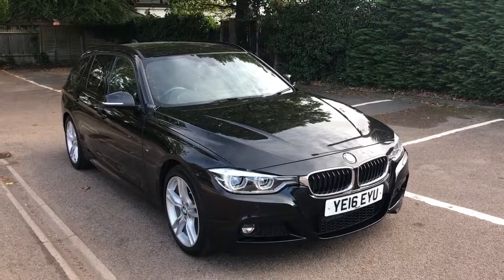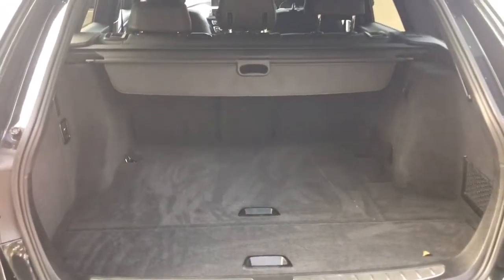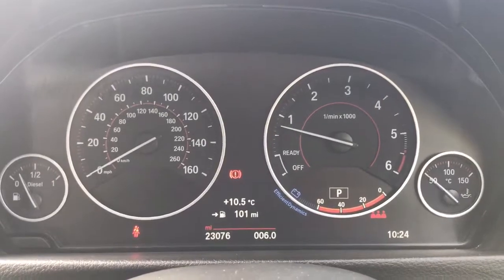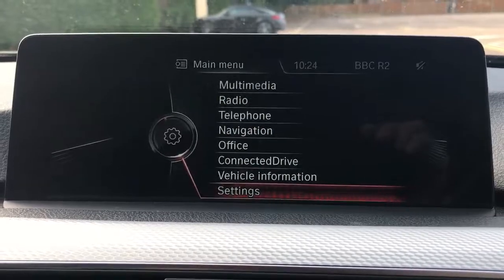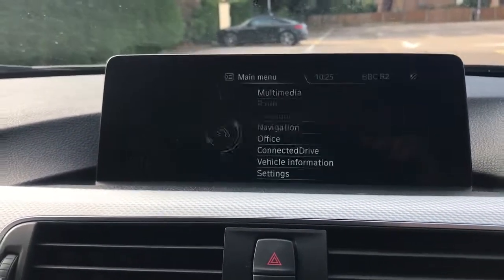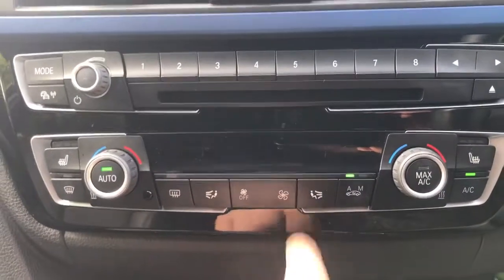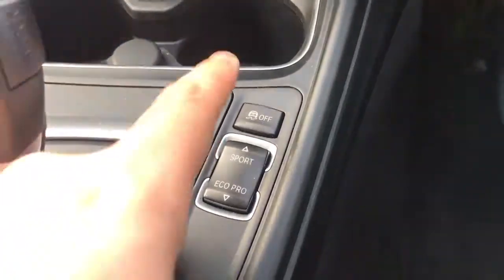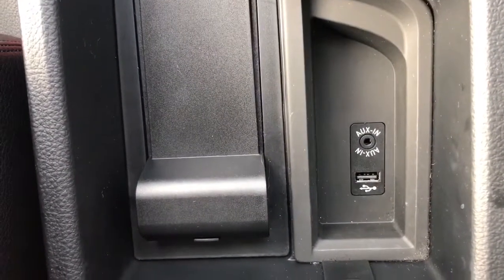YE16EYU BMW 320D M-Sport